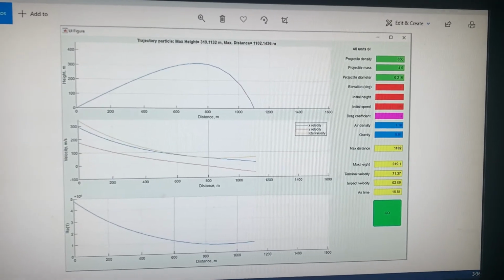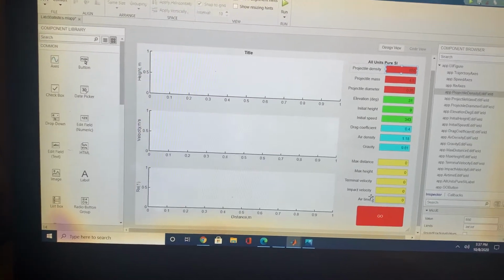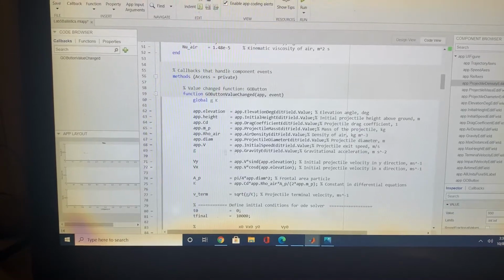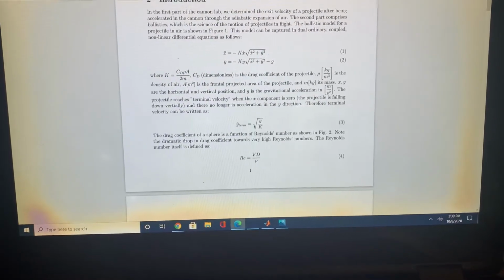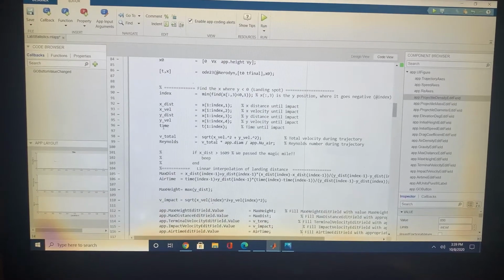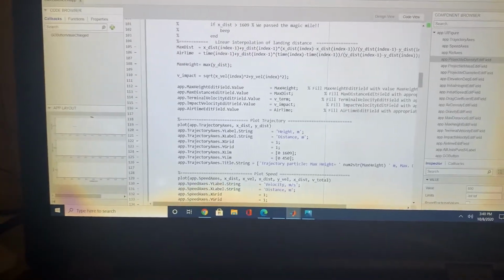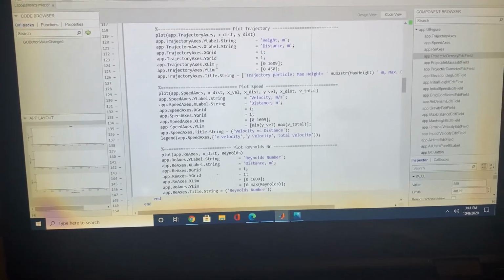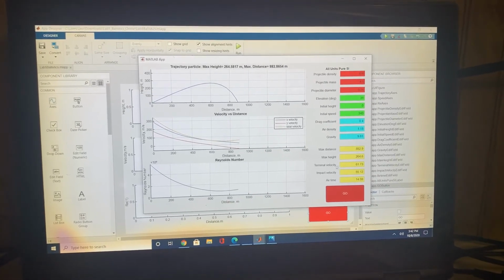Lab 6 - Ballistics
TSM 435
Leonel Lopez